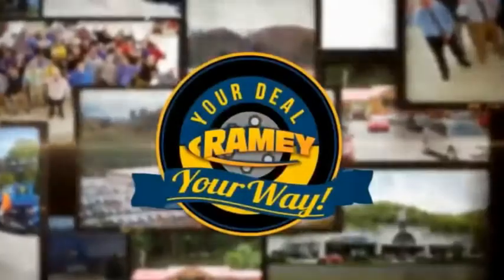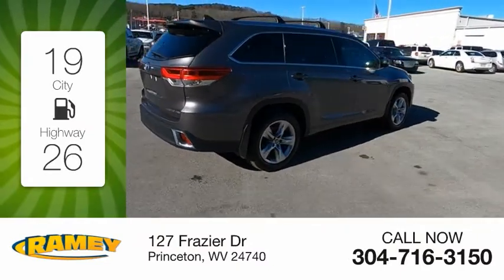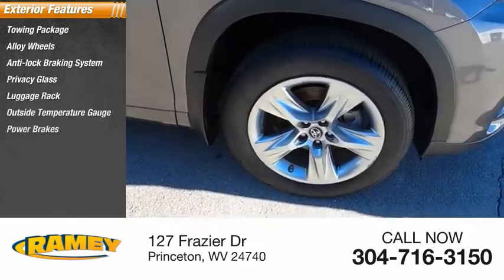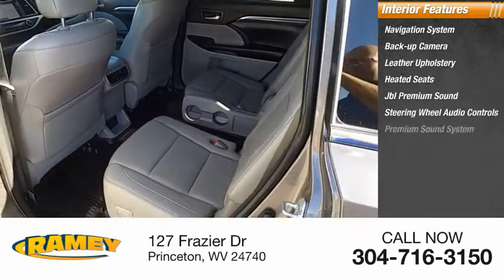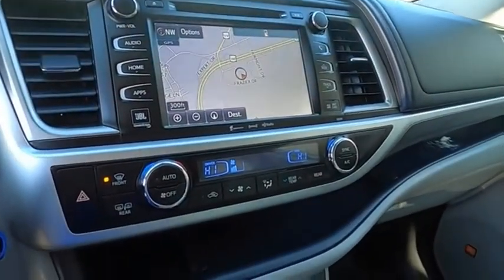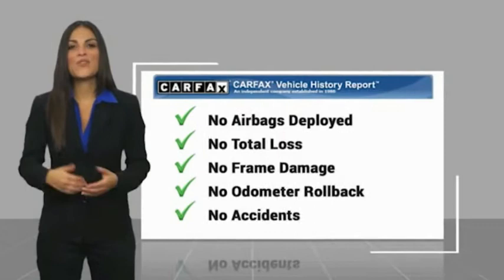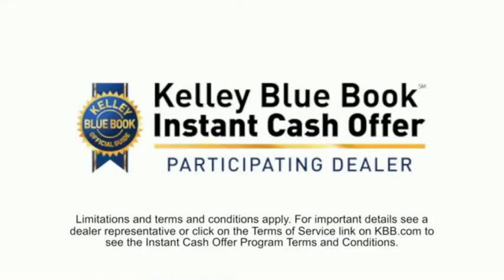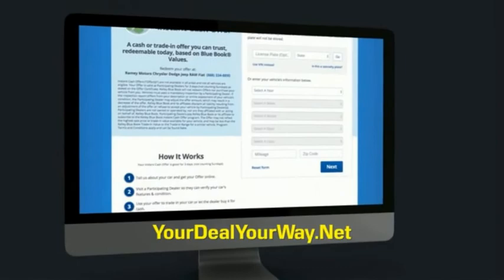2018 Toyota Highlander Princeton WV T-21637A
2018 Toyota Highlander Limited

Ramey Motors
127 Frazier Dr

JS911504